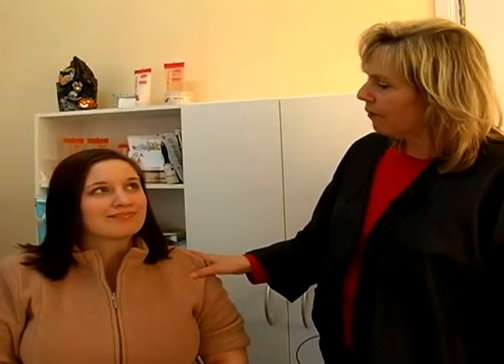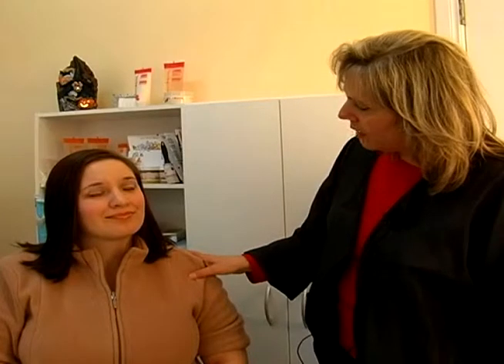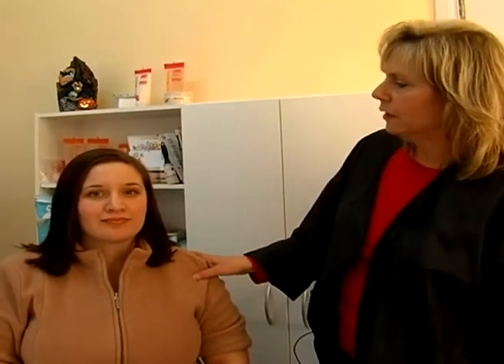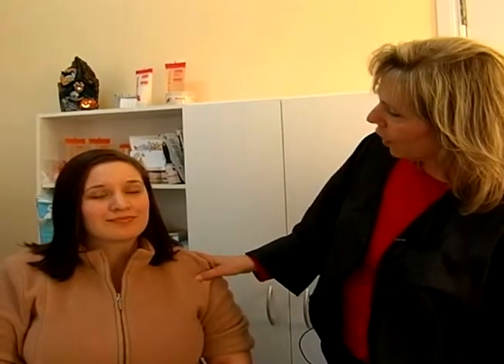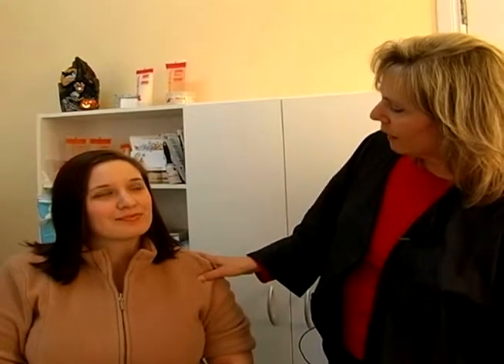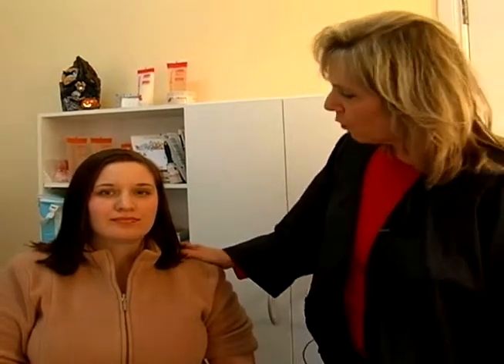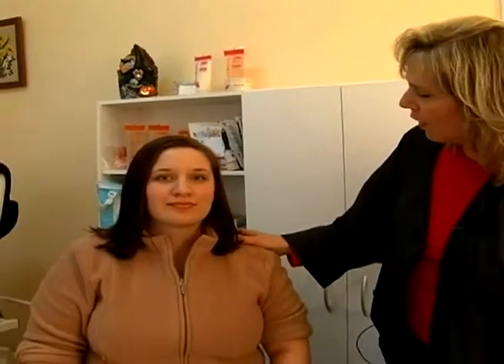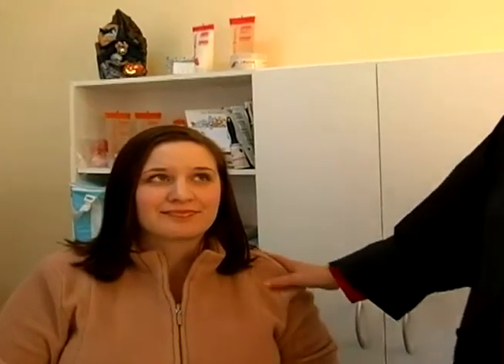How to Put on Makeup : Finishing Eye Makeup for a Day Look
Learn how the finished day makeup application looks, in this free how-to video clip on how to apply eye makeup.

Expert: Moira Skinner
Bio: Moira Skinner is a certified esthetician. She has owned and operated Beauty By Moira for the past 12 years, specializing in manicures, pedicures, facials, waxing, and make-up.